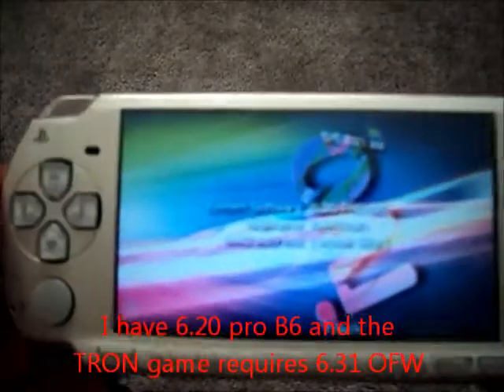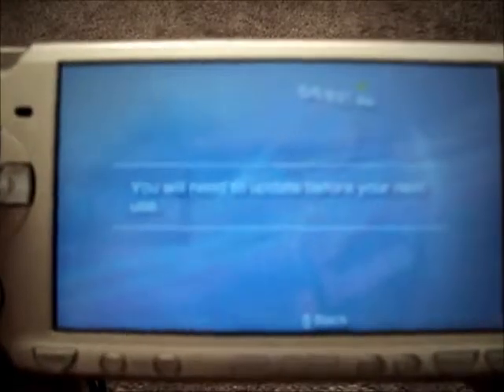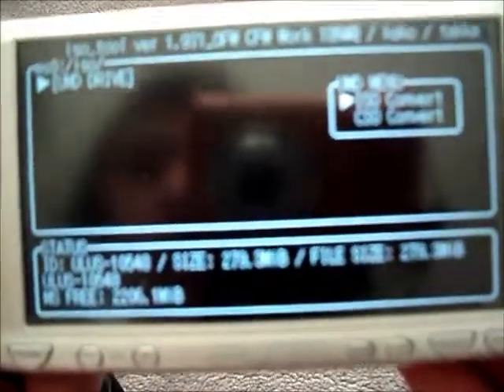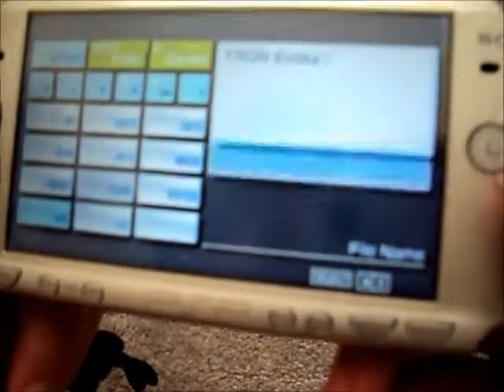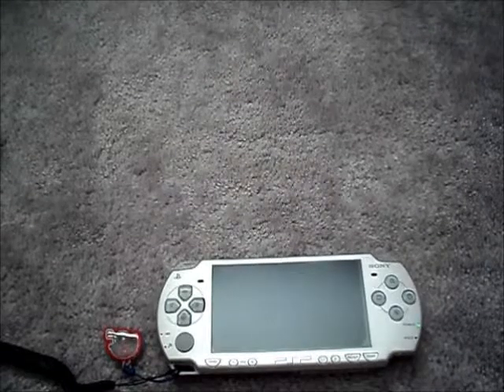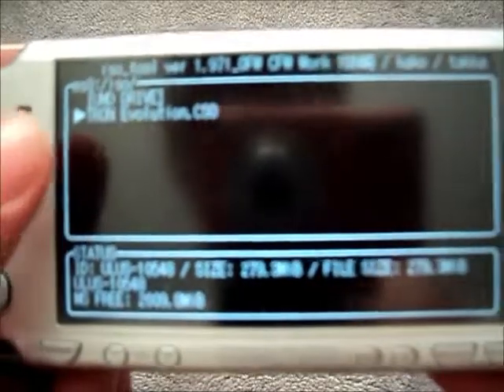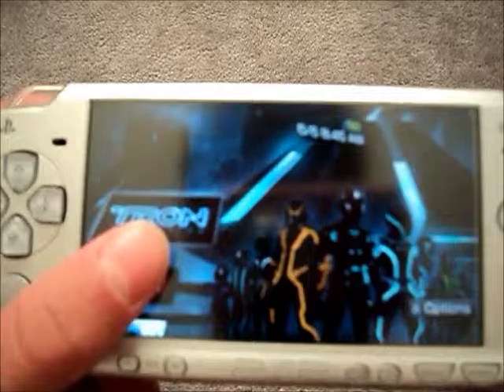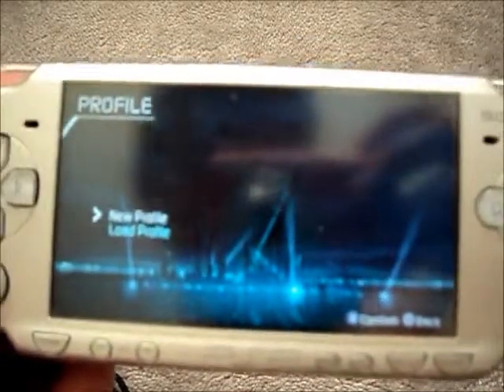How to Patch PSP Games for 6.20 pro/6.35 pro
Learn how to patch psp games for 6.20 pro/6.35 pro. This will allow you to play NEW PSP games without doing the updates to official firmware. This is helpfull if you have a jailbroken PSP and want to play new games but you can't because you are on old firmwar.

Download Link for ISO Tool

NOTE: to download go near the bottom of the page and click DOWNLOAD